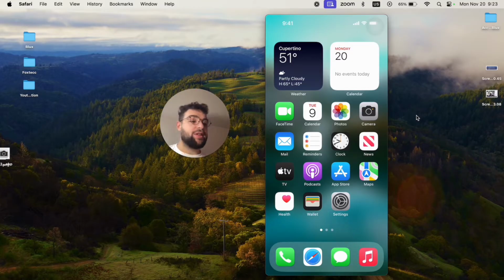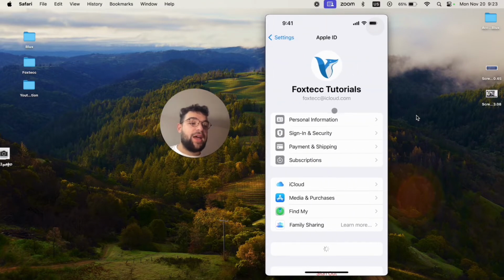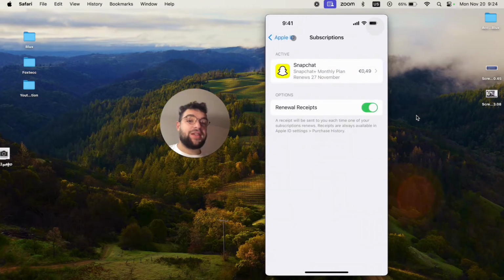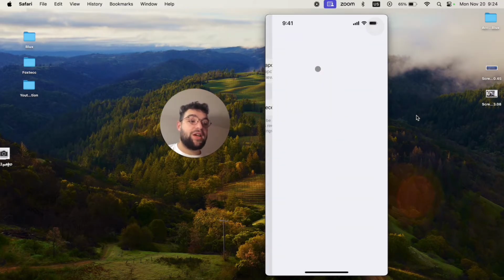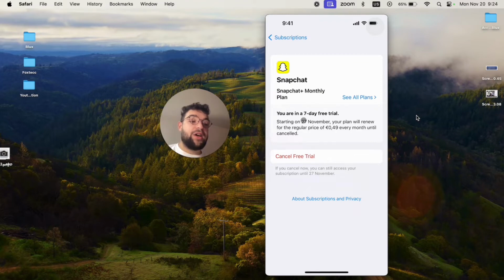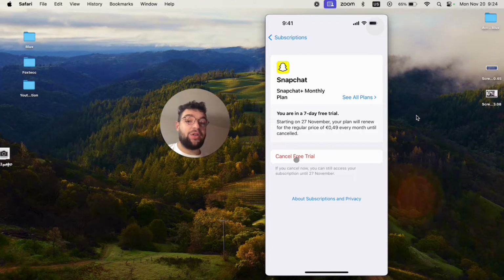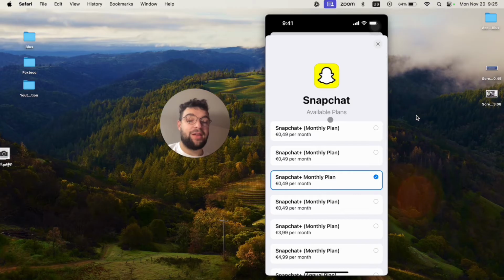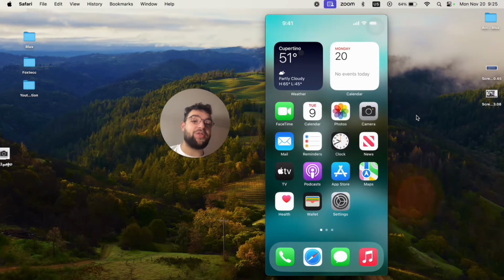How Can I Cancel My Bumble Boost or Premium Subscription (tutorial)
Learn how to cancel your Bumble Boost or Bumble Premium subscriptions on your iPhone in this tutorial. The process is identical for any subscription type, and I'll guide you through the necessary steps. No action is needed from you, but I recommend exploring the Foxtecc Educational Platform linked in the description for additional iPhone tips and tricks.

Timestamps:
0:00 Introduction
0:27 Accessing Subscriptions
1:00 Finding Bumble Subscription
1:37 Switching Plans
2:09 Conclusion